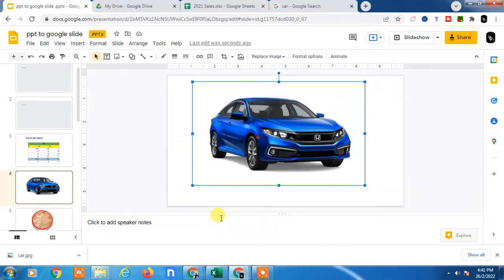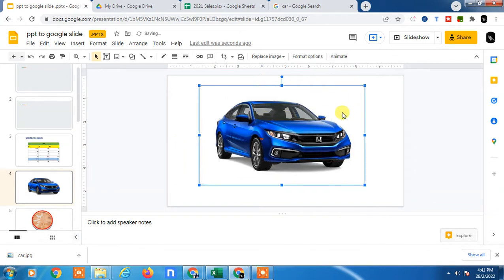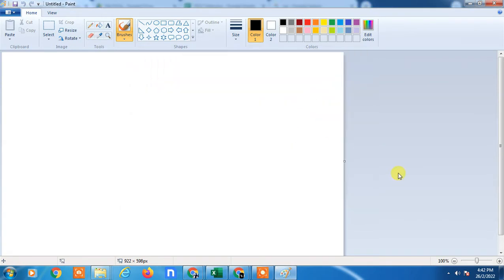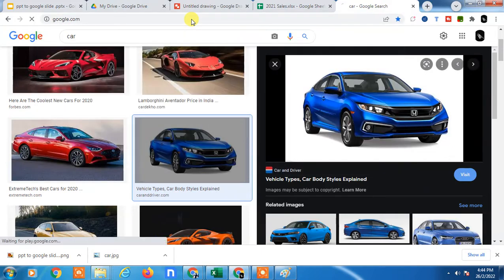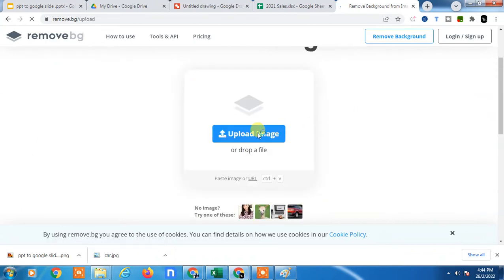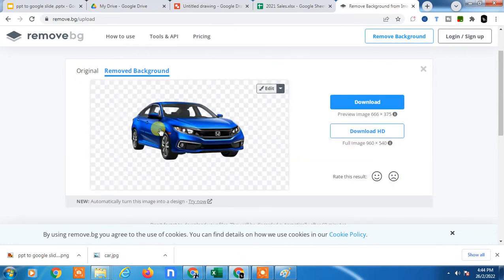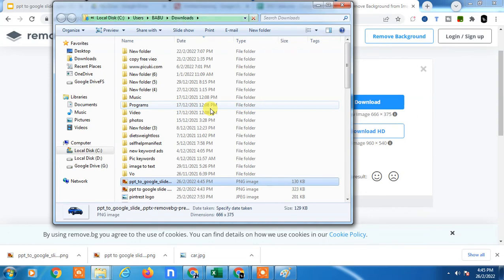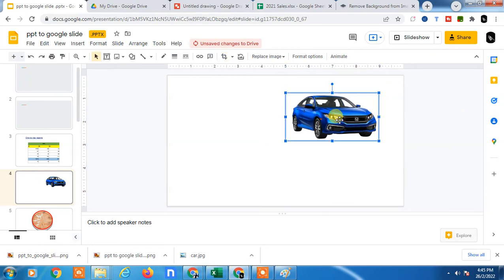How to Remove Background From Picture in Google Slides?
This video tutorial will learn,how to remove background from picture in google slides or how to remove the white background from a picture in google slides.